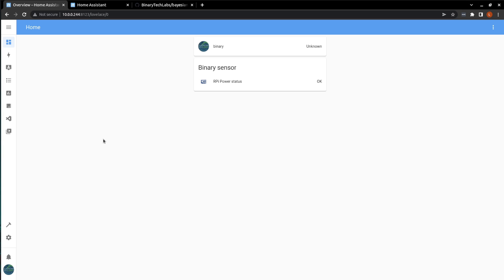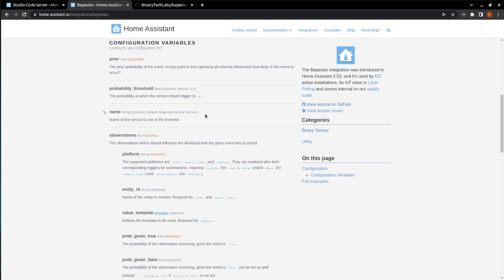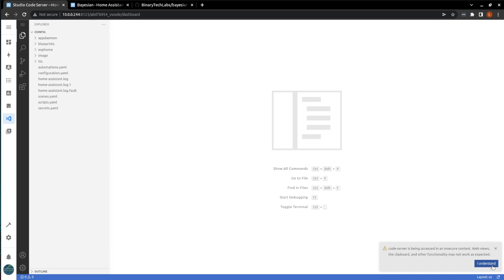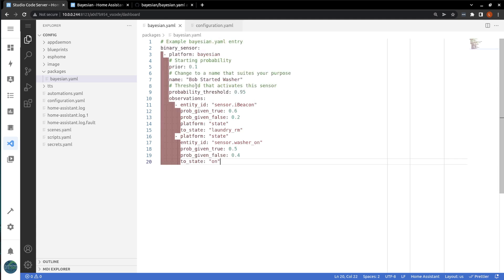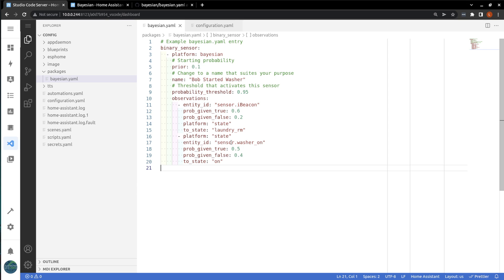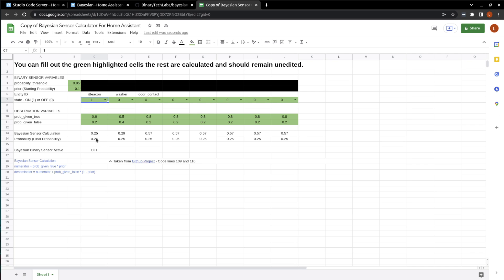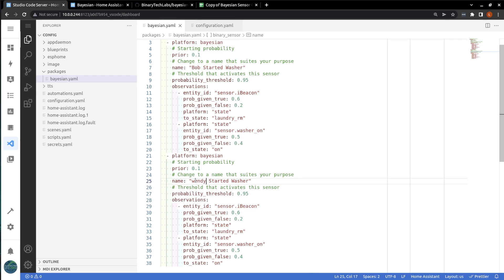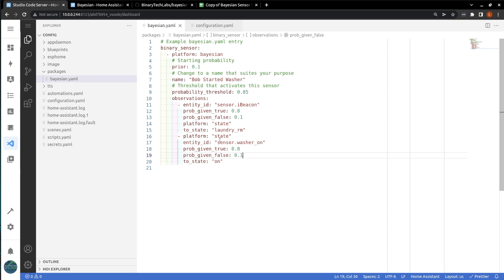Unleashing the Power of Bayesian Sensors: A guide to using it in Home Assistant!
The Bayesian Sensor is a great option that is underused in Home Assistant. The sensor is based on the likelihood of an event occurring based on prior knowledge of elements that may be connected with said event.

Welcome to Binary Tech Labs, where we provide tutorials and reviews on Home Assistant, IoT devices, Raspberry Pi and other Single Board Computers, as well as other topics.